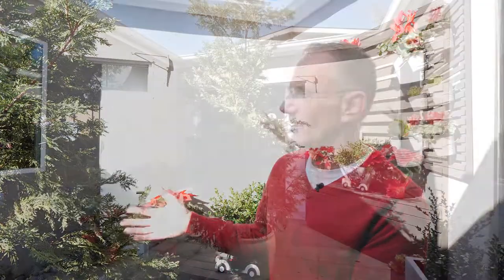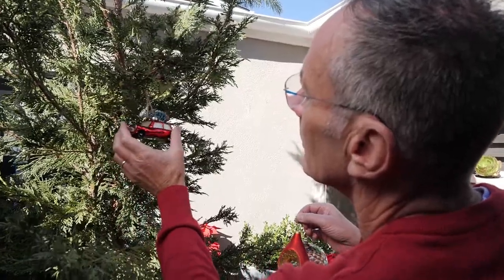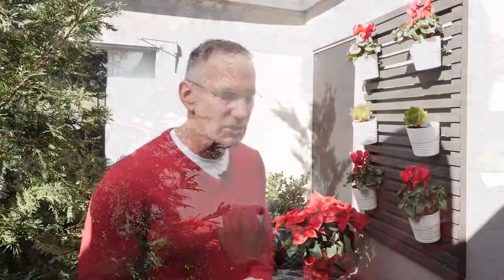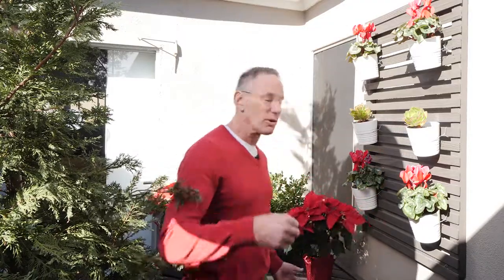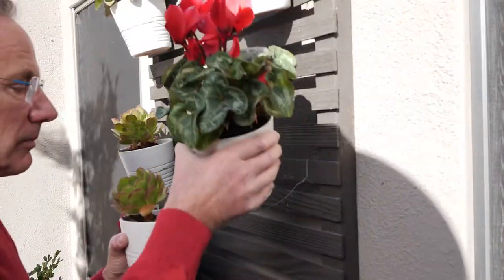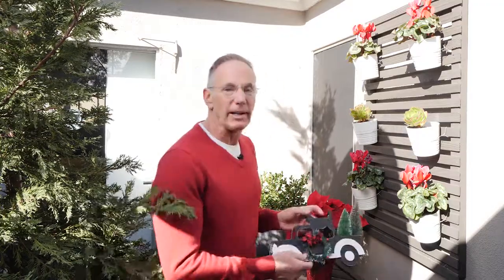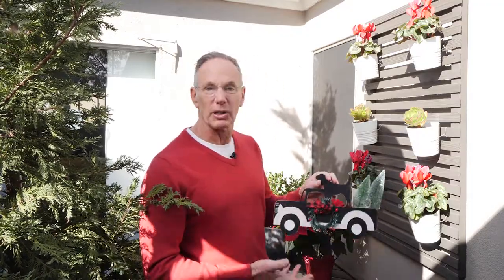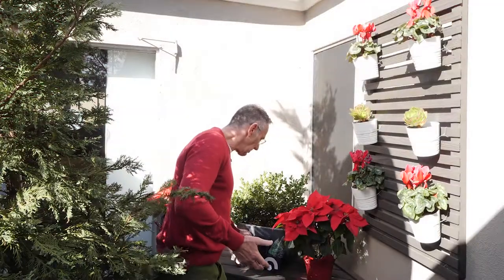Holiday Decor - Easy & Cheap ways to transform any space - Around the House with Scott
Do you have a spot around the house that needs a punch of color for the Holidays?

In this episode of Around the House with Scott, I show you a few easy ways I turned my atrium into a Holiday themed space.